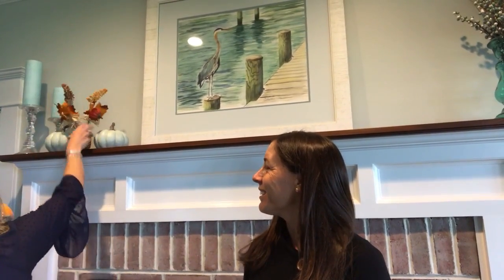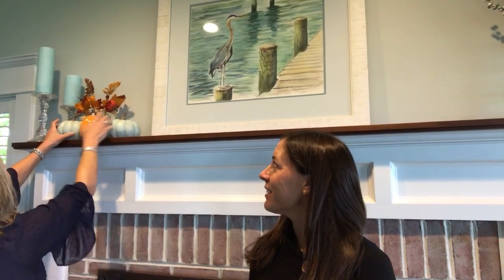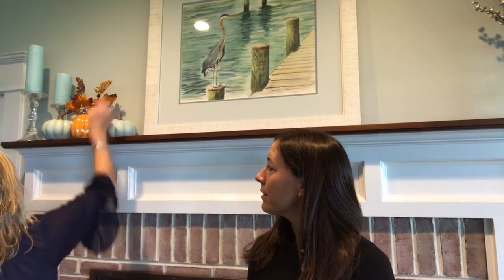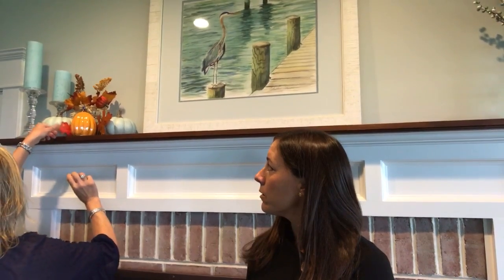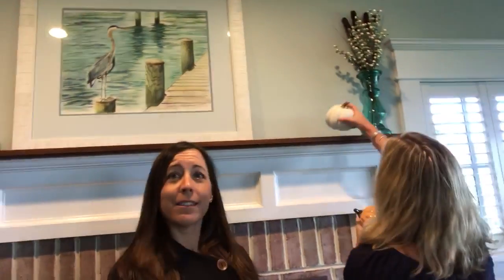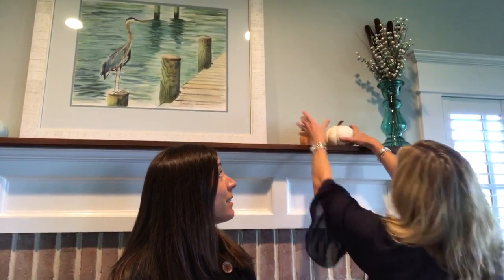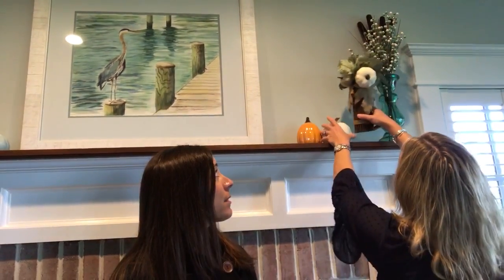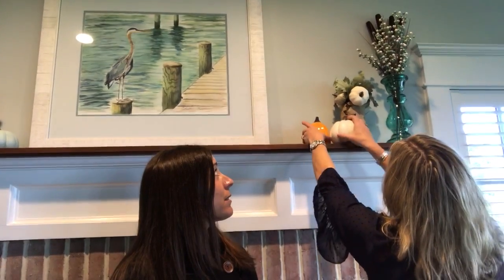Happy Hour Haven #37...Mantle Decor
The mantle is the perfect place to add a little seasonal decor.  Quick tips and examples of some fall mantle decorating!